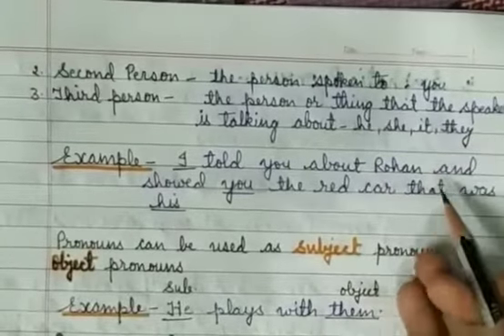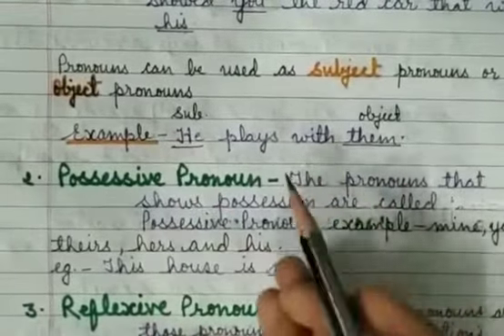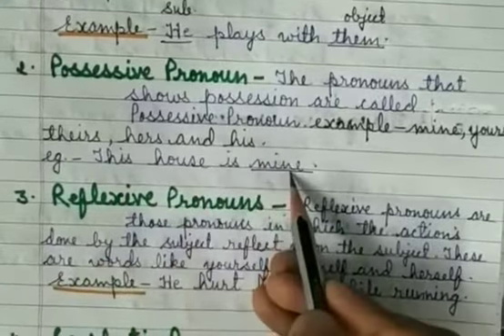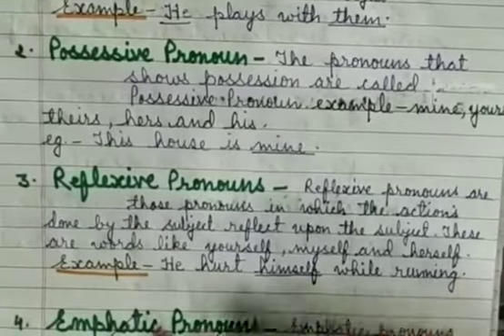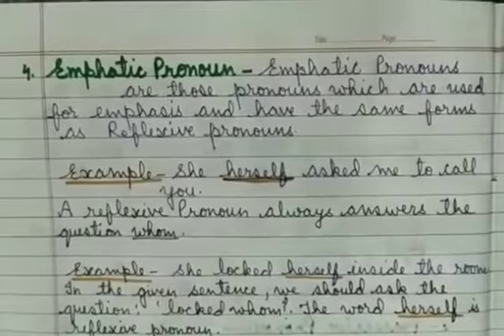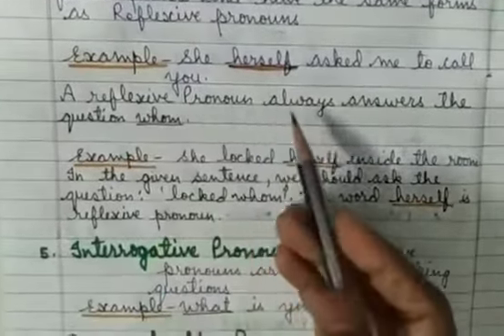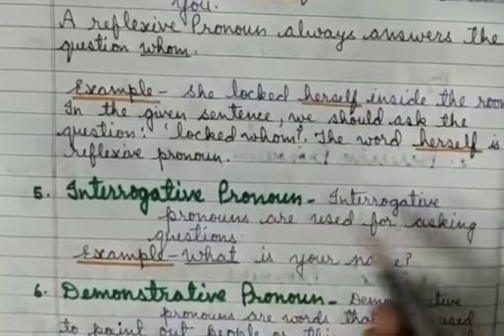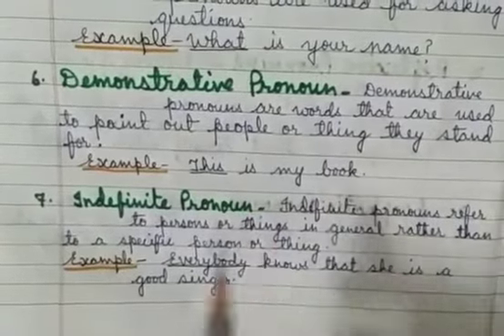English Grammar chapter 4 part 1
Chapter 4- Pronouns

Topics discussed- Definition and kinds of pronouns